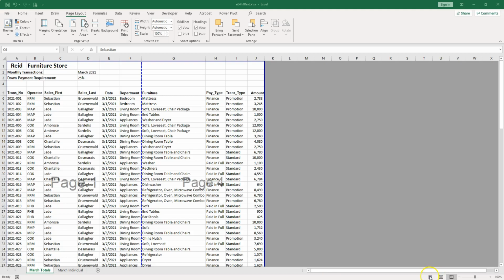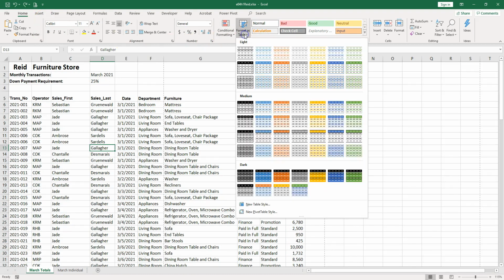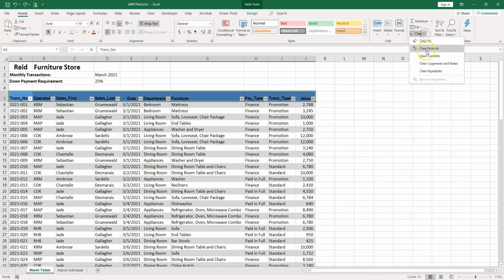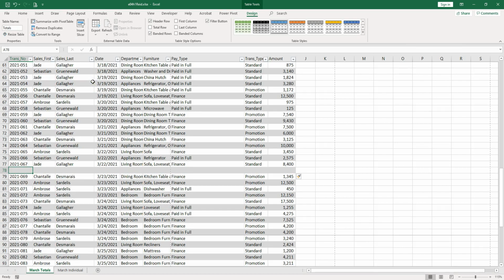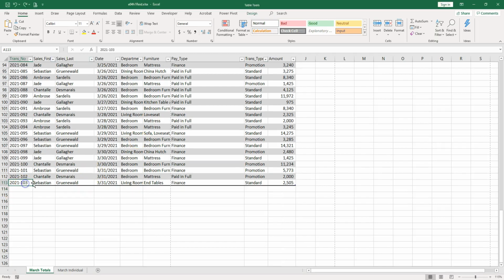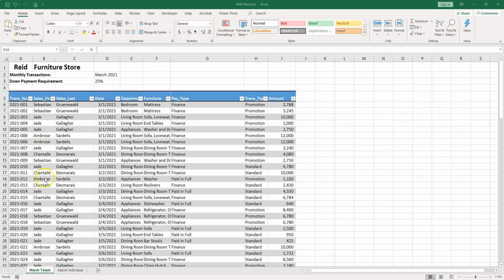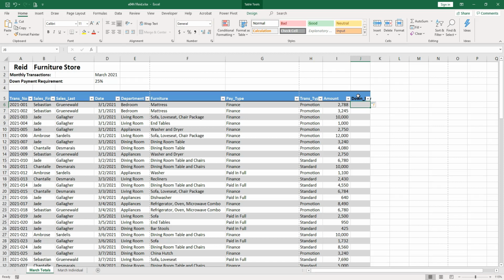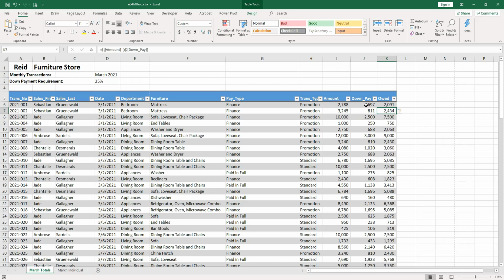22. Table in Excel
Create a table in Excel.
Rename the table.
Add and delete fields.
Add records. Use autocomplete, fill down and copy.
Remove duplicate rows.
Apply a table style.
Create a structured reference in a formula.